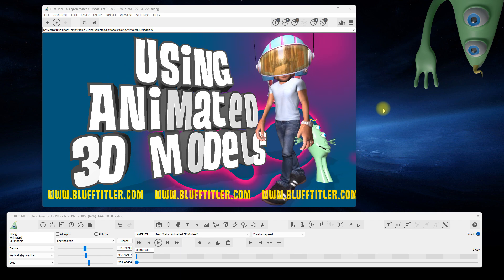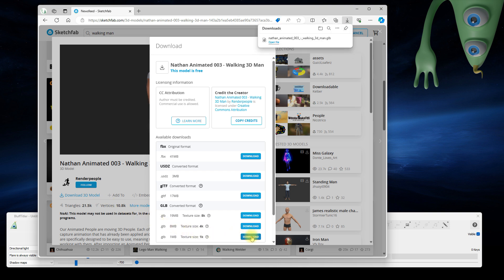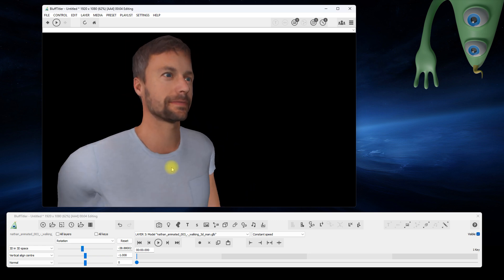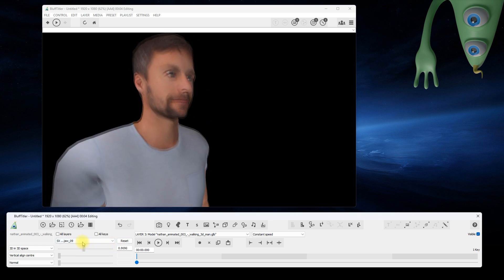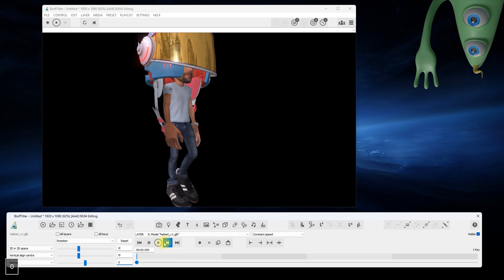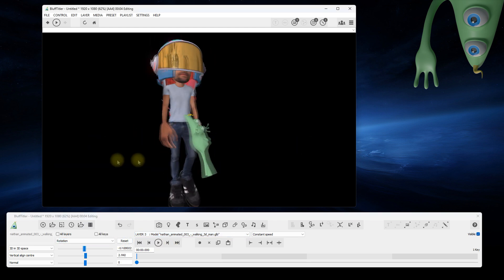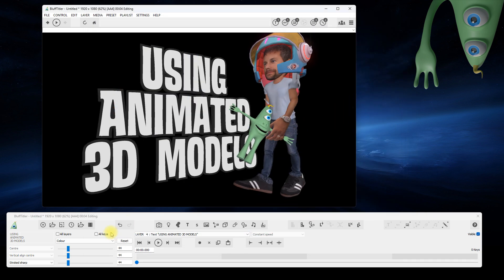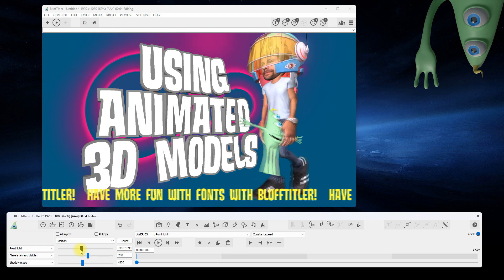Using Animated 3D Models | BluffTitler Tutorial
This tutorial demonstrates a few things the BluffTitler app can do with animated 3D models:
-downloading avatars from Sketchfab.com in the GLB format
-rendering them with the model layer
-adjusting their position, rotation and animation speed
-rotating and scaling their joints
-attaching another model to one of its joint
-adding 3D text
-adding an animated plasma background